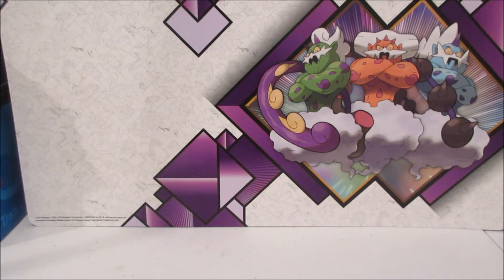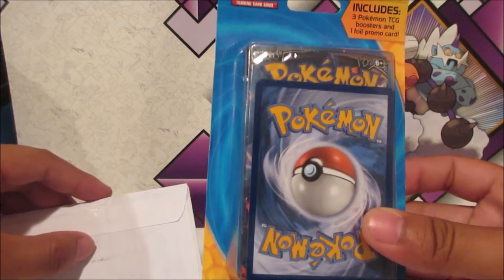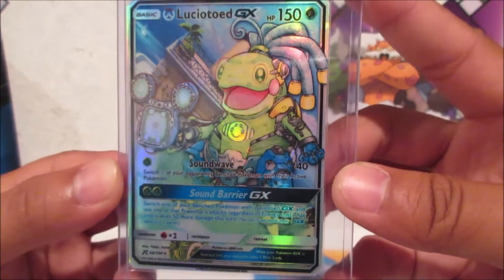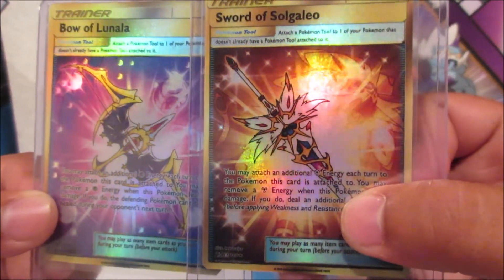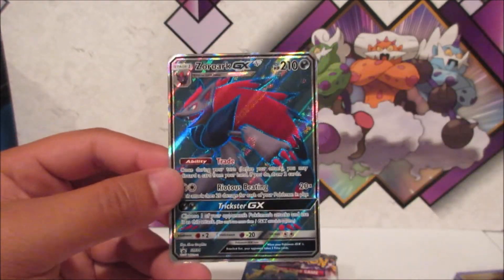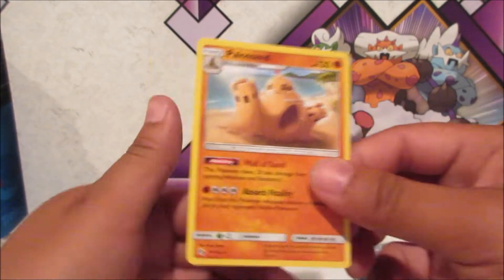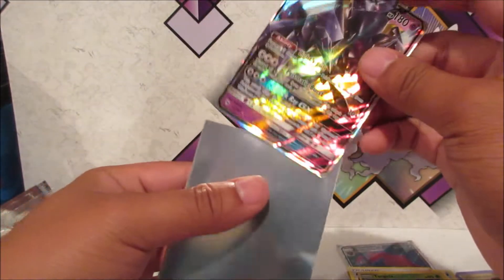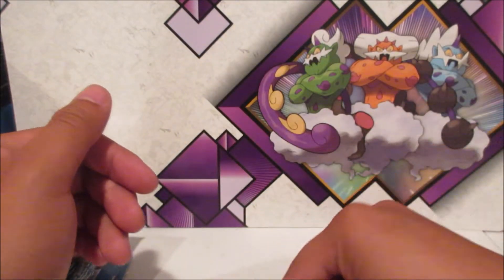More Custom Pokemon Cards From Zaba TV and New Repackaged Packs From Target!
More Pokemon custom cards from Zaba TV and something new from Target?